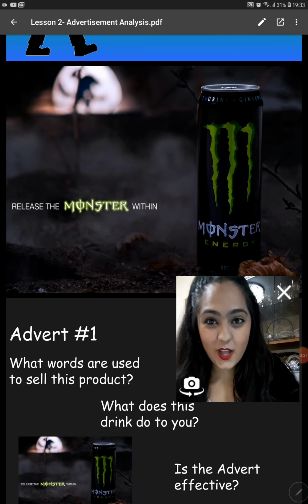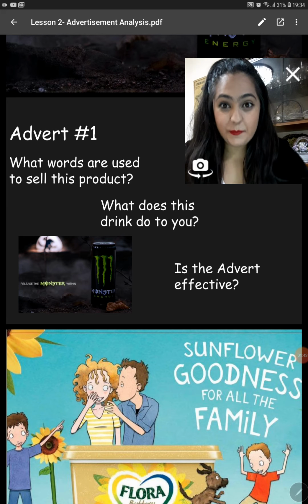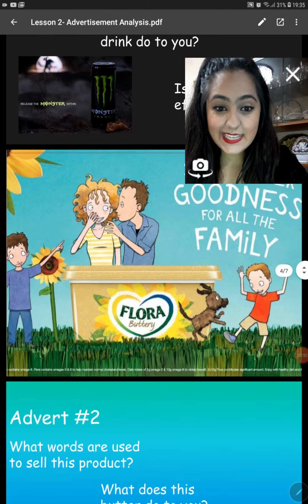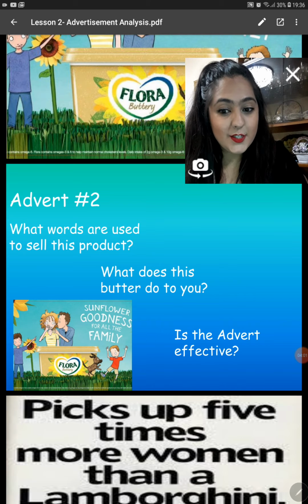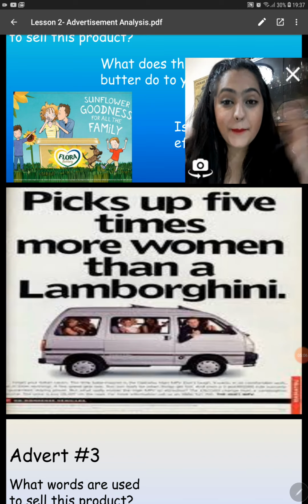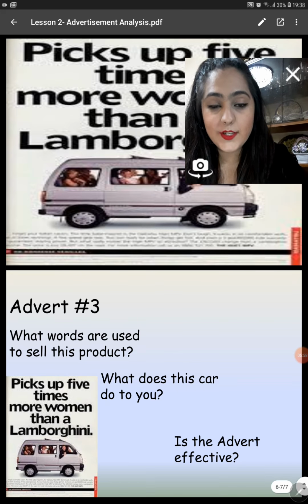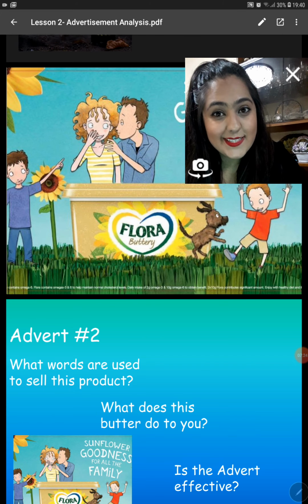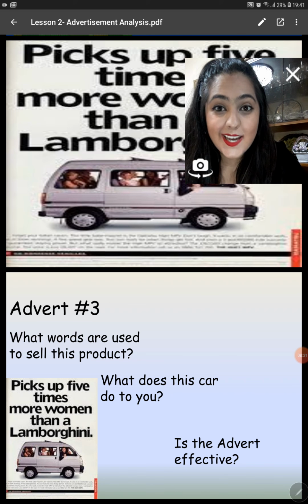07 April 2020